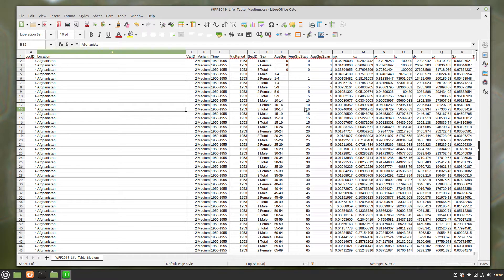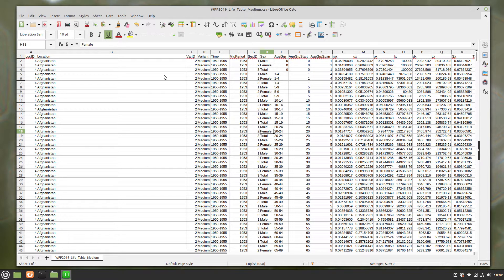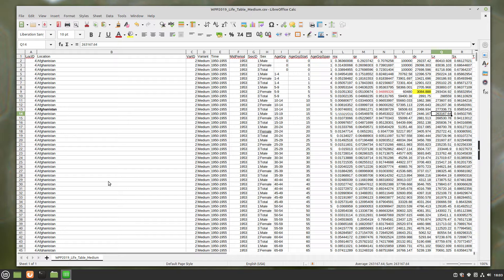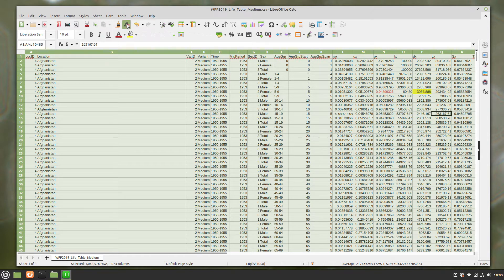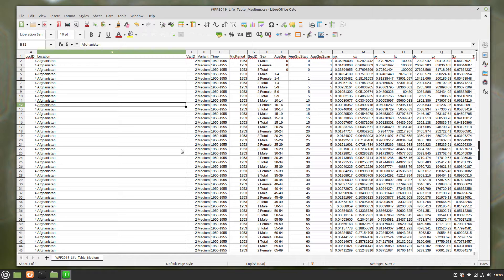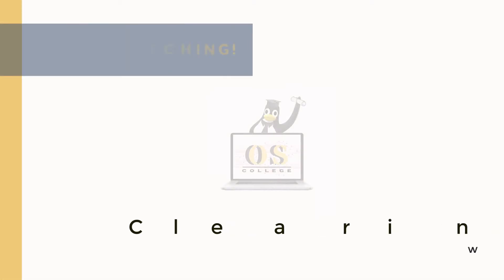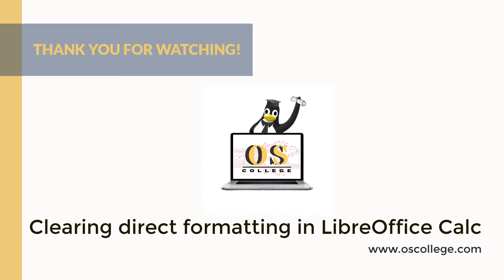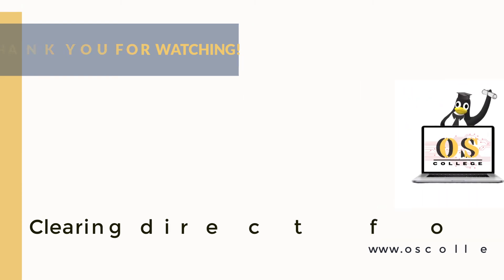LibreOffice Calc Quick Video: clear direct formatting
This video demonstrates clearing boldface and other styles applied to text in multiple cells in a LibreOffice spreadsheet with the click of one button.